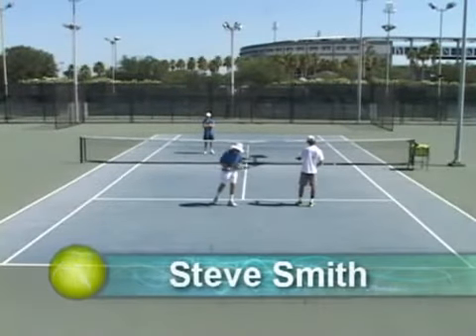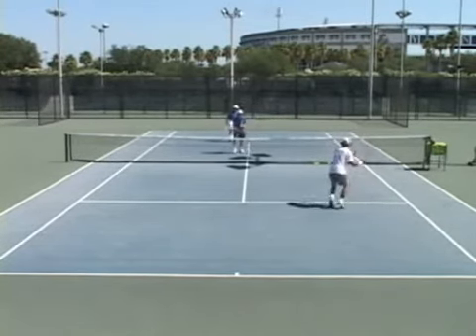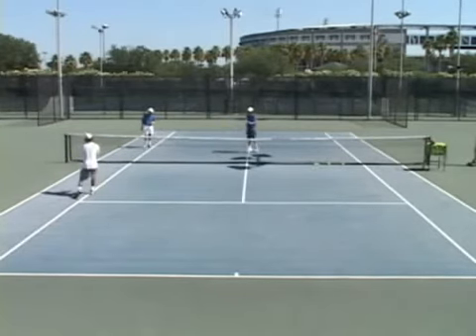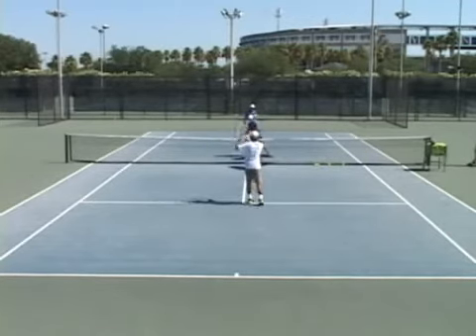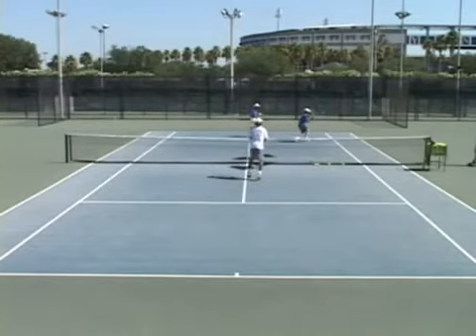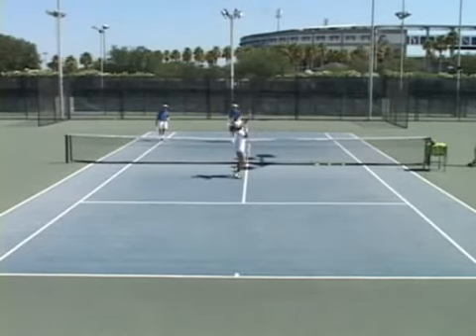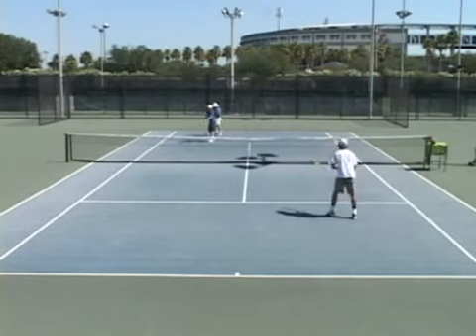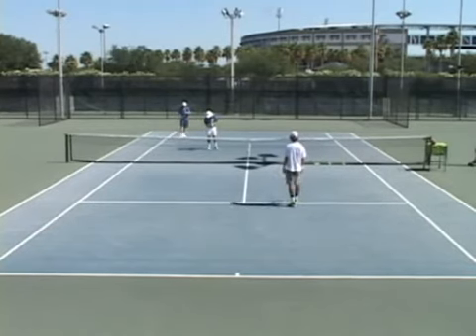265 Jim Verdieck Ten Minute Warm Up On Court